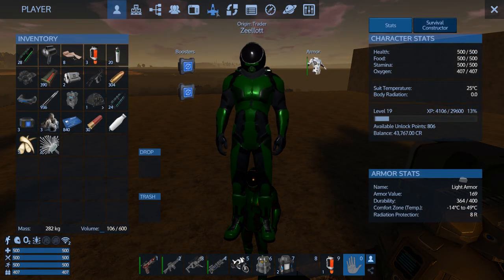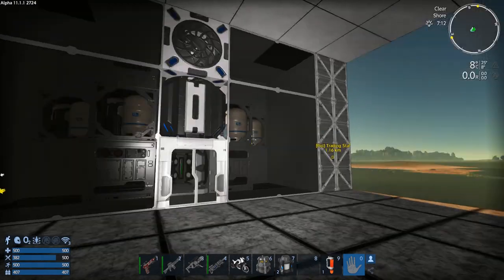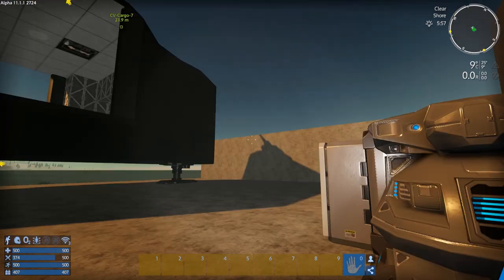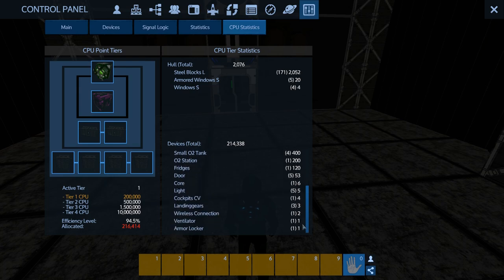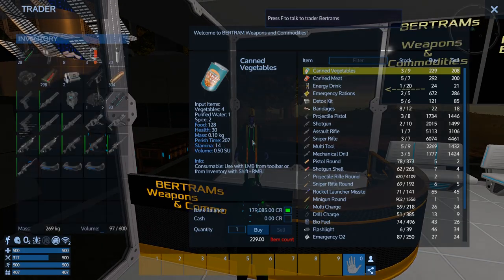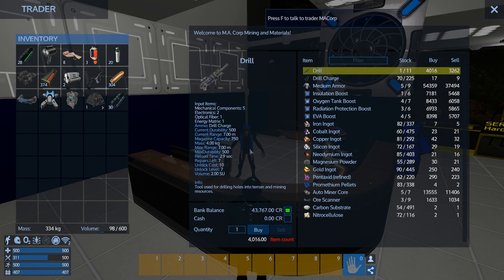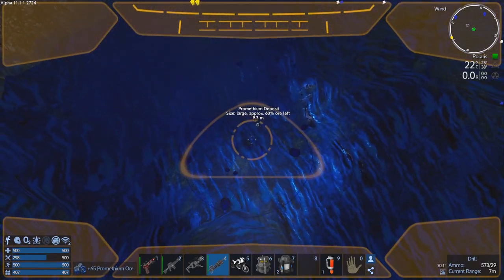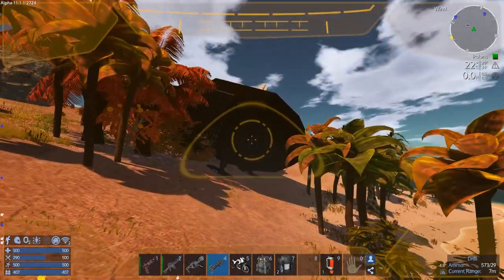Empyrion - Galactic Survival - Alpha 11 S1 E8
Cheap level 7 Cargo CV spawn!